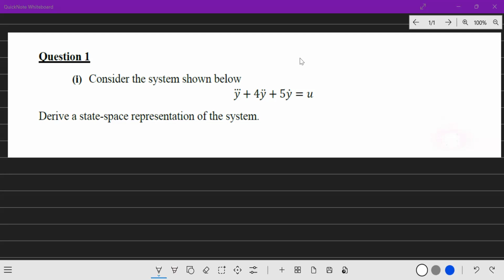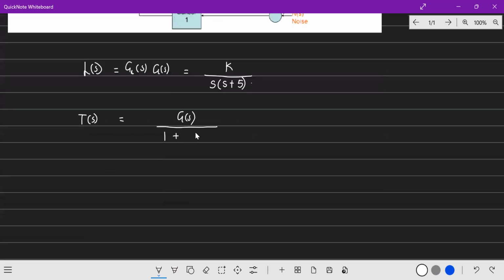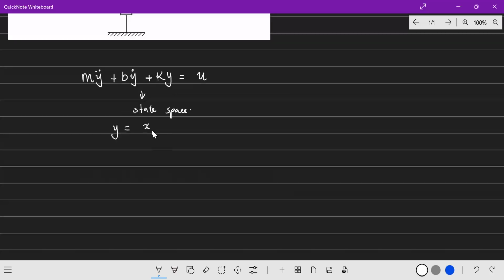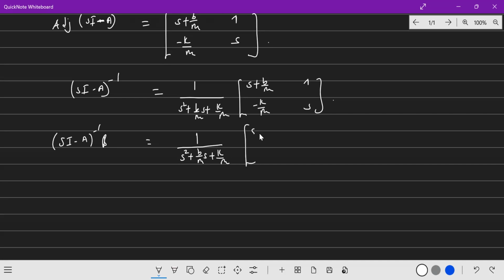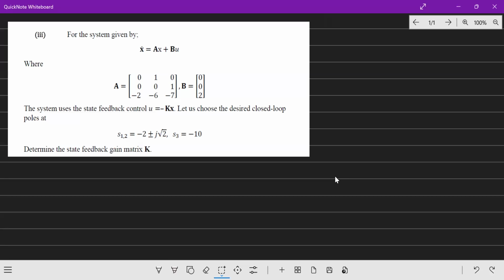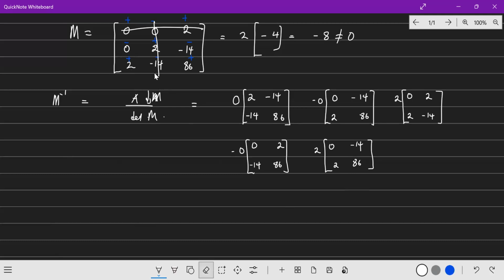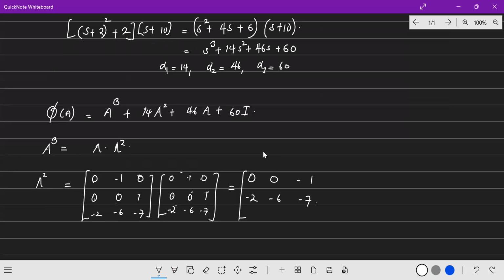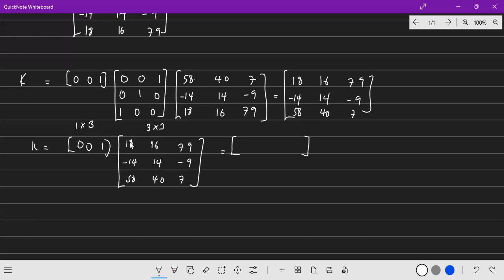MODERN CONTROL SYSTEM-MARATHON PART 1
About five different solved questions include state space presentation, sensitivity, pole placement method. Enjoy